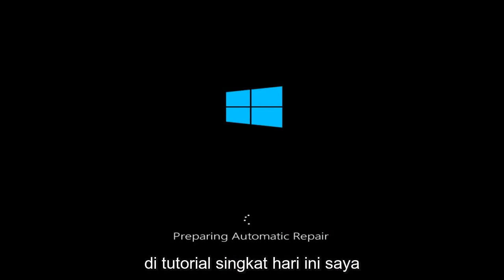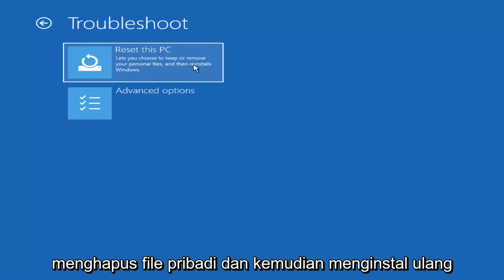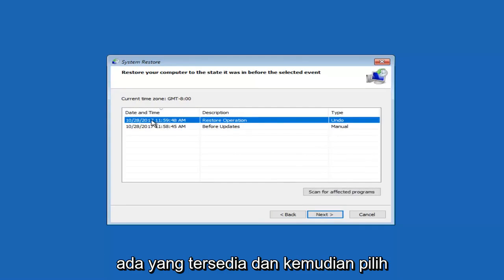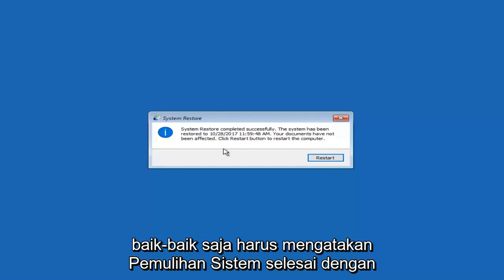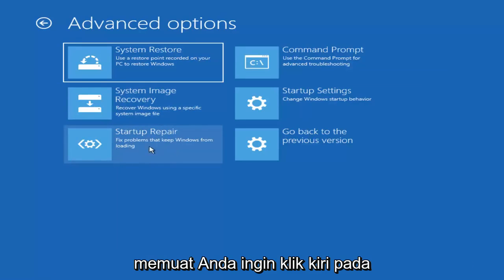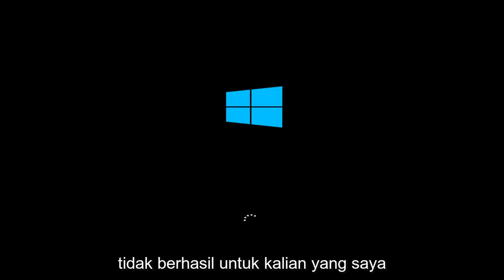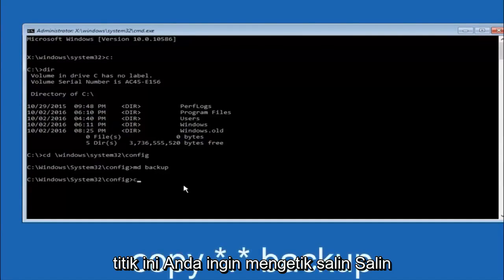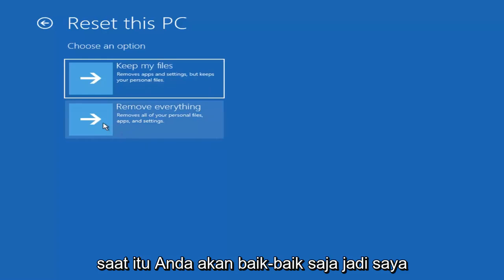Cara Memperbaiki Windows 10 Gagal Booting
Cara Memperbaiki Masalah Startup Windows 10 dan Windows 11 - Tutorial LENGKAP.

Masalah Startup Windows 10 sangat umum. Hal ini dapat terjadi karena beberapa alasan. Dalam tutorial ini, saya akan mencoba menyoroti beberapa saran tentang cara menyelesaikan masalah ini.

Jika Anda mengalami masalah umum seperti Blackscreen, Bootloop, Infinite loading screen, atau infinite boot, tutorial ini cocok untuk Anda.

Masalah yang dibahas dalam tutorial ini:

Blue Screen of Death sebenarnya hanyalah nama yang dipopulerkan untuk apa yang secara teknis disebut pesan STOP atau kesalahan STOP.

Selain nama resminya, BSOD juga kadang-kadang disebut BSoD ("o" kecil), Blue Screen of Doom, layar pemeriksaan bug, kerusakan sistem, kesalahan kernel, atau hanya kesalahan layar biru.

Tutorial ini akan berlaku untuk komputer, laptop, desktop, dan tablet yang menjalankan sistem operasi Windows 10 dan Windows 11 (Home, Professional, Enterprise, Education) dari semua pabrikan perangkat keras yang didukung, seperti Dell, HP, Acer, Asus, Toshiba, Lenovo, dan Samsung.